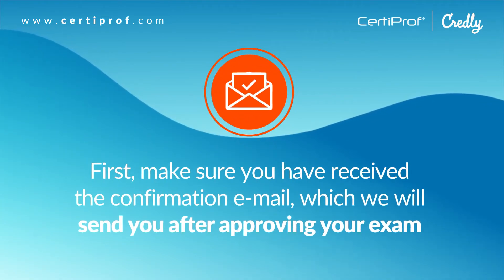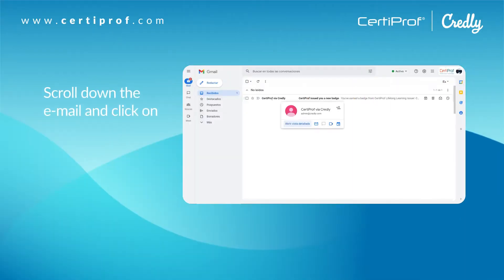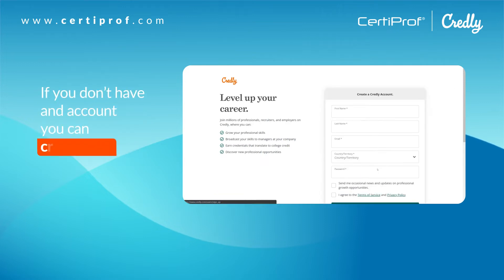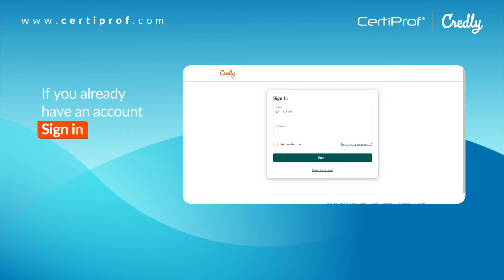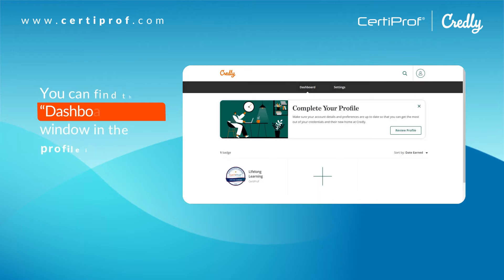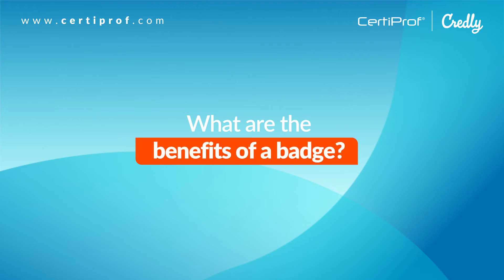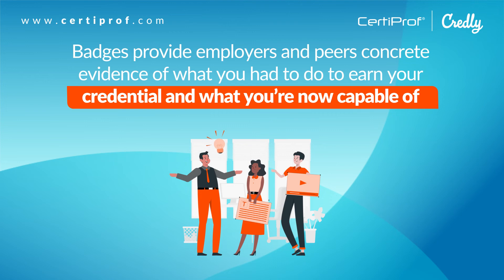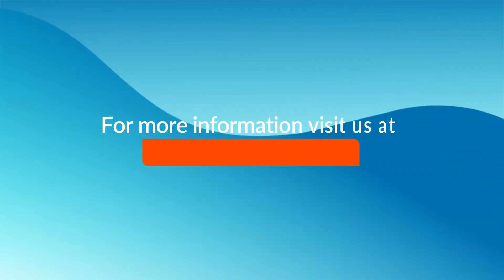How to Create and Share CertiProf® Digital Badges with Credly - 2022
💻Your digital badge is proof that you have earned recognition from a learning outcome, credential, association, or professionally-relevant achievement.

🌐By sharing your digital badge, you increase your chances of being noticed by your network and potential employers.

📹Watch this video and learn how to share your badge on your social networks, don't forget to tag us!